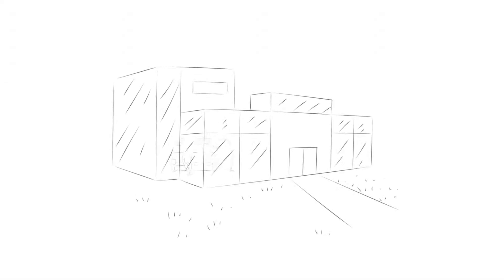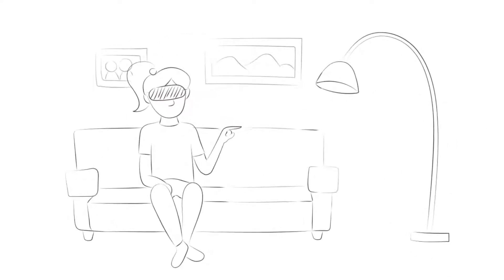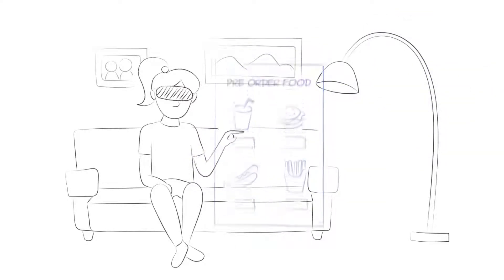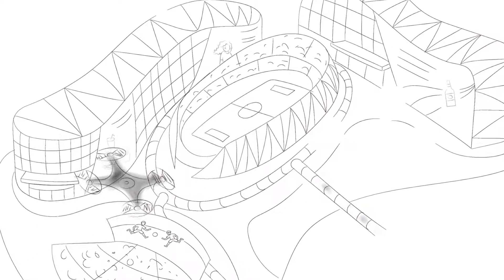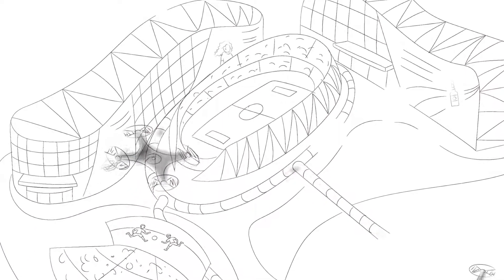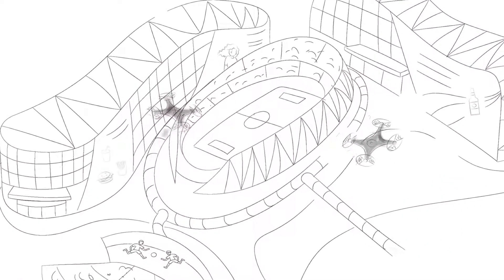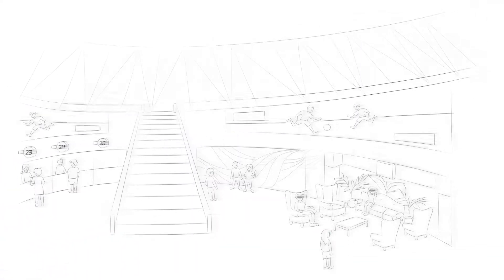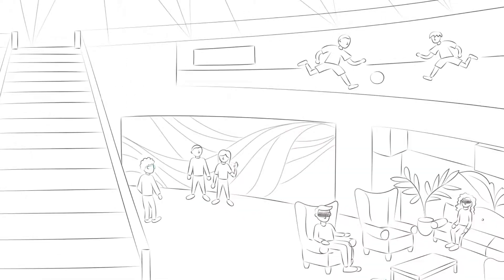Commerce 2040: Technology Changing the Entertainment Landscape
Technology may change the face of the entertainment industry by 2040, with dramatic acceleration in the foreseeable future. Sports fans in 2040 may start to craft their entertainment experience at home, donning VR headsets to obtain a realistic view of their seat, and use augmented reality glasses to interact with services when they arrive at the stadium. Learn more by downloading our white paper, Commerce 2040: Revolutionary Tech Will Boost Consumer Engagement.